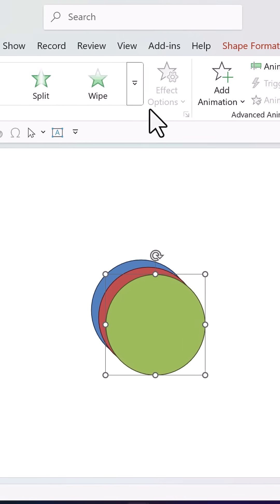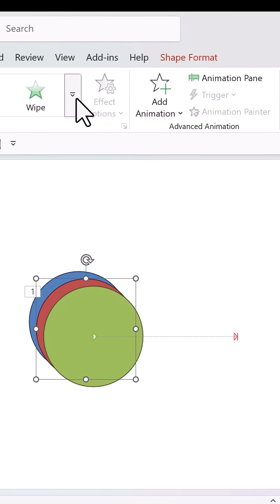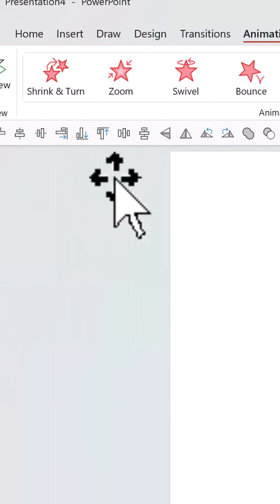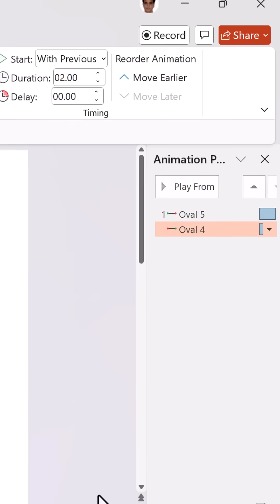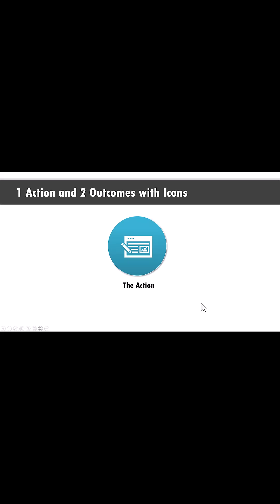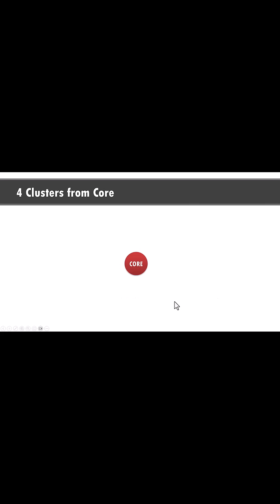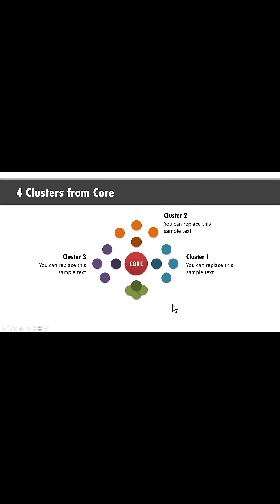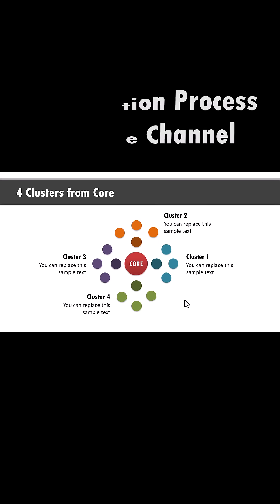Useful PowerPoint Animation you should learn [Cause Effect Split diagram]